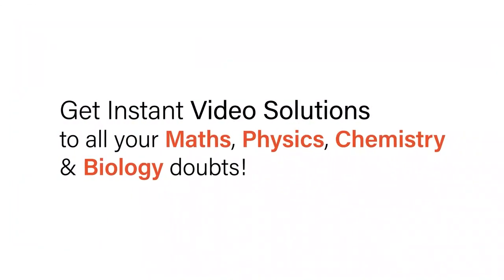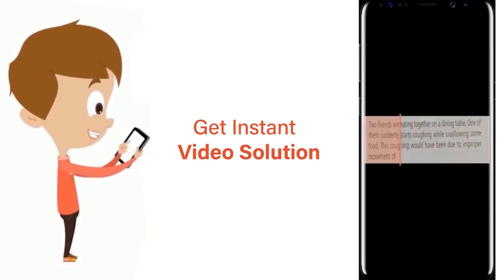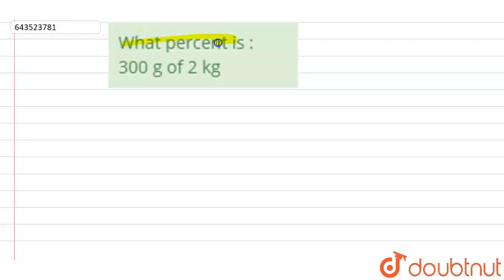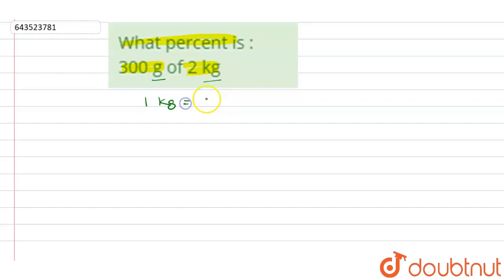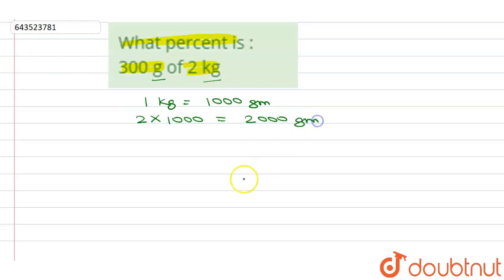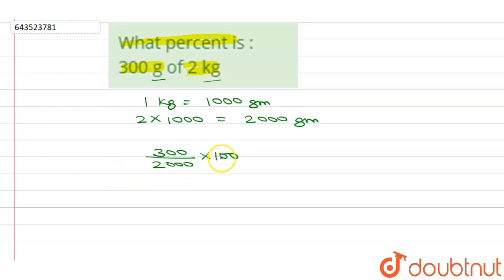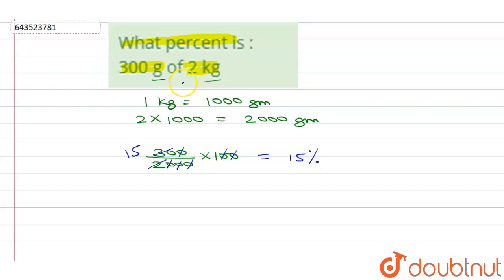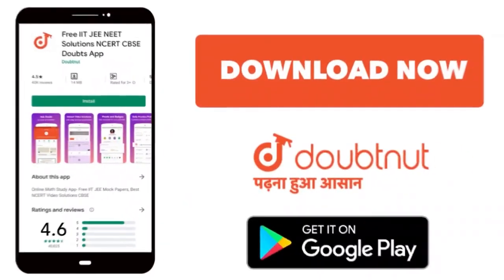What percent is : 300 g of 2 kg | 6 | PERCENTAGE | MATHS | ICSE | Doubtnut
What percent is : 300 g of 2 kg
Class: 6
Subject: MATHS
Chapter: PERCENTAGE
Board:ICSE

👉 Have Any Query? Ask Us.

Our Telegram Pages:
class 6
6 class ka math syllabus